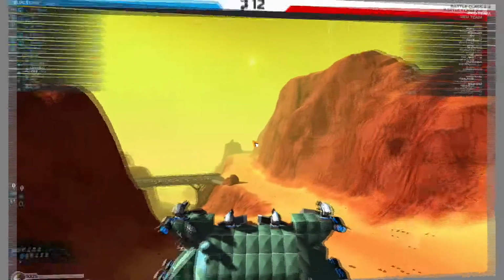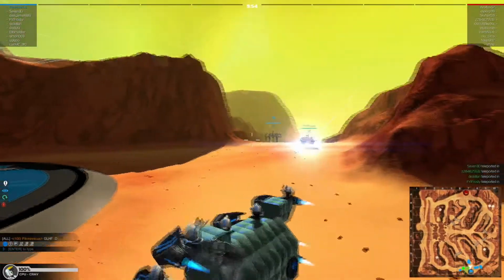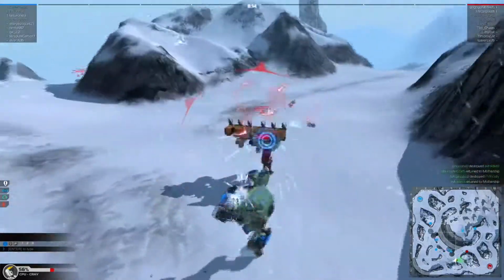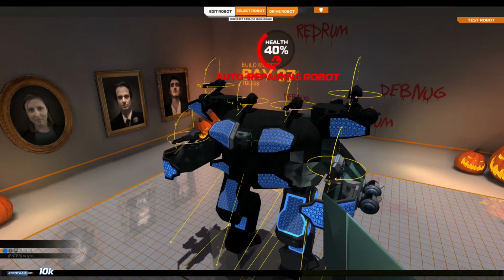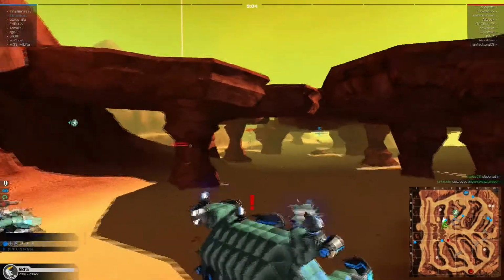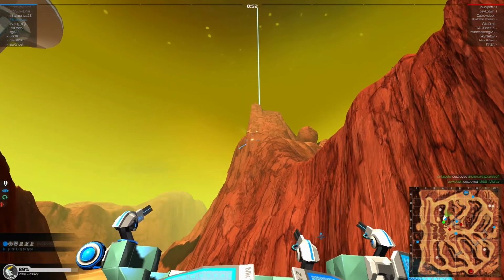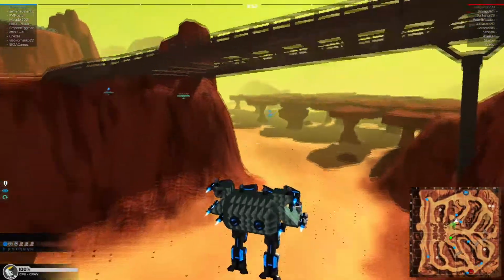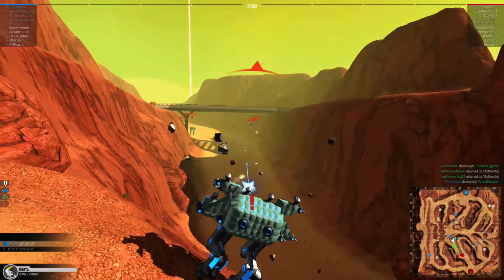Robocrafting With FYI Frosty:Episode 2-No Tagbacks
In this episode, Me and Frosty give no tagbacks.